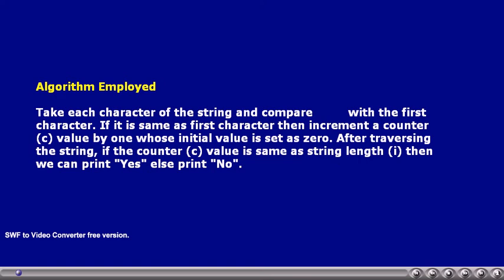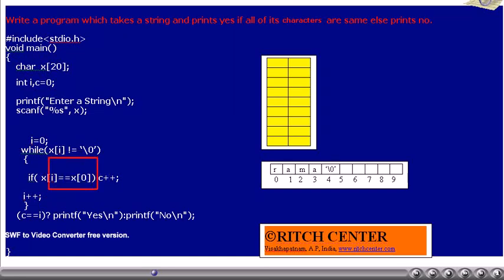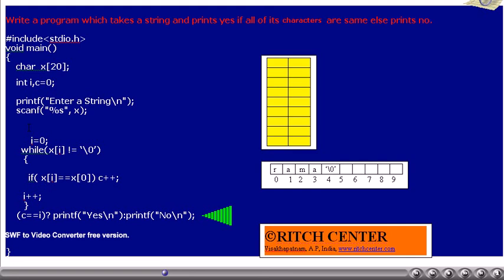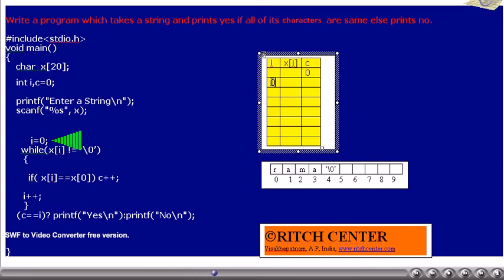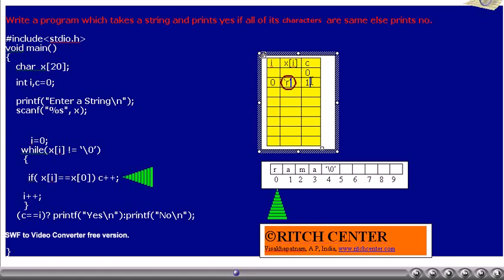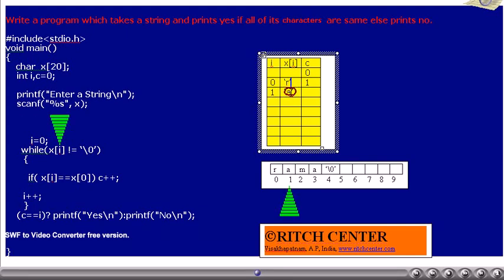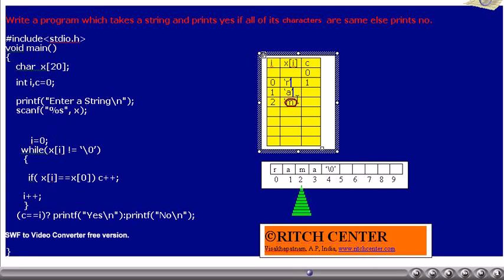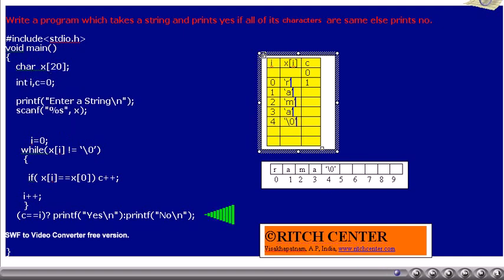string2: This video explains about a C program that check a string contains same characters